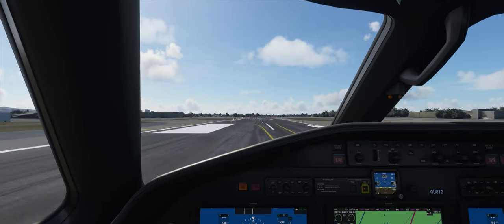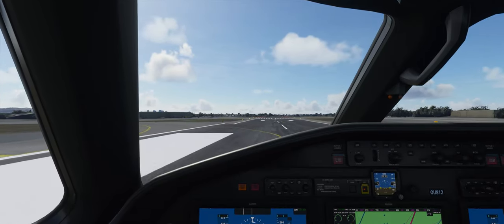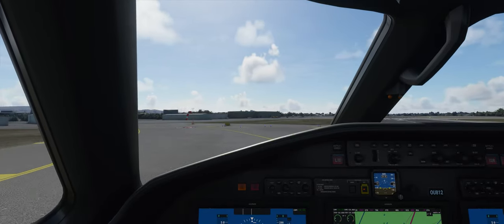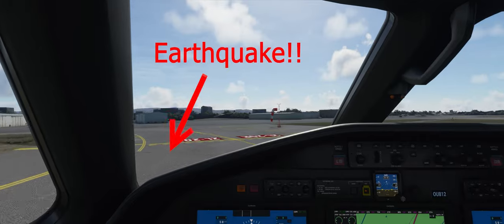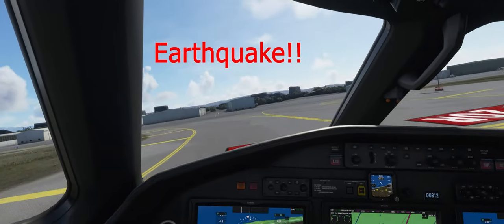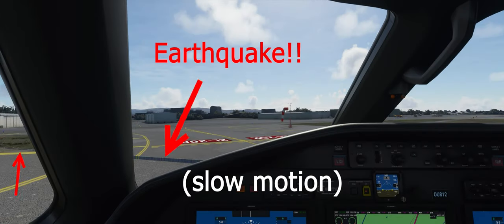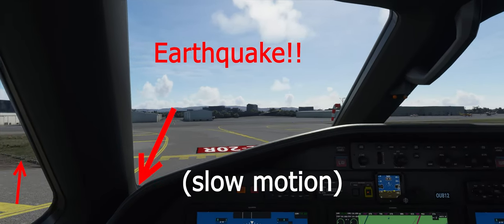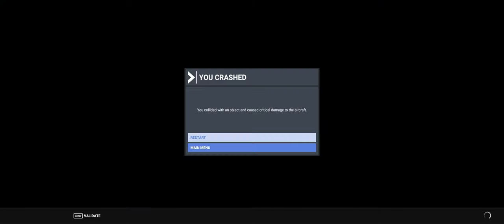KSNA Airport Earthquake Fault Line (MSFS 2020)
Erroneous Earthquake Fault Line Appears and Crashes My Plane on Taxi and Runway (Microsoft Flight Simulator 2020)

After landing at KSNA (John Wayne, Orange Co. Airport) on runway 20R, if I either exit to the left on the last taxiway or continue past that taxiway, toward the end of the runway (but not to the end), the earth opens up like an earthquake has happened (a "thrust fault"-type of earthquake), which pushes the earth up and my airplane (Cessna Citation Longitude) runs into said fault line and crashes.

Steps to reproduce:
1) Land on runway 20R at KSNA
2) Exit the last taxiway on the left.
  a) Alternatively, land on 20R, but continue past said exit.
3) Either way, you will "trip over" this surface fissure and the plane crashes to its death

My cockpit:
- HP Omen laptop (32GB RAM)
- NVidia RTX 2070 (8GB)
- 1 TB NVMe SSD & 5GB attached storage
- 34" AOC curved Ultrawide QHD LED 3440x1440 (21:9)
- Apple iPad Air for the Primary Flight Display (using spacedesk display adapter software)